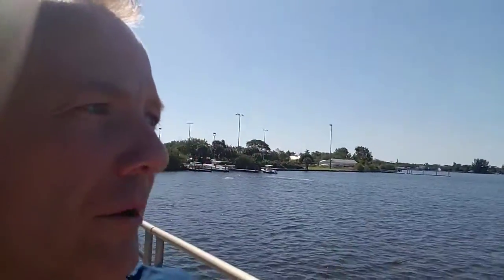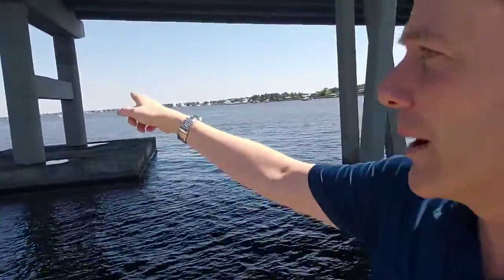Which International Amazon Marketplaces Should You Start Selling In First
Selling on Amazon's international marketplaces is a great way to add revenue to your business.  Amazon has many marketplaces, but where should you begin your international expansion?  Where to go after that?  In this video, I will the path I have found successful to get started and grow your international empire on Amazon.

If you after watching this, you do think it is at least worth exploring the possibility of selling internationally, I have put together a checklist of the steps to launch on Amazon in Canada.  to download this free checklist that will walk through these steps more in depth.